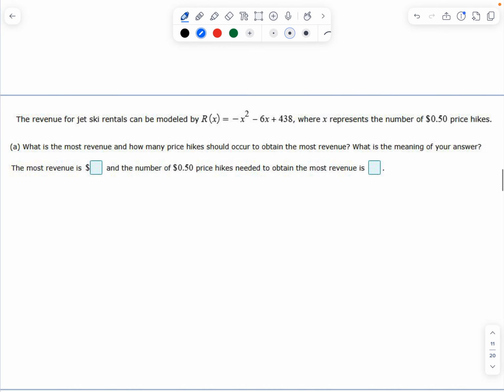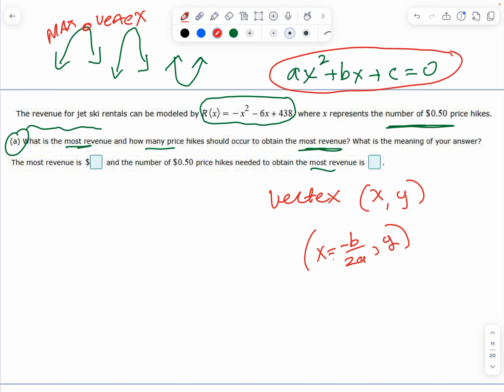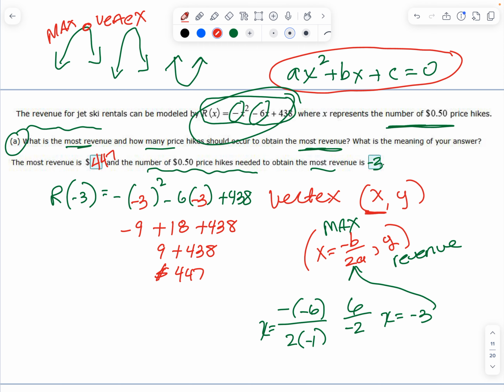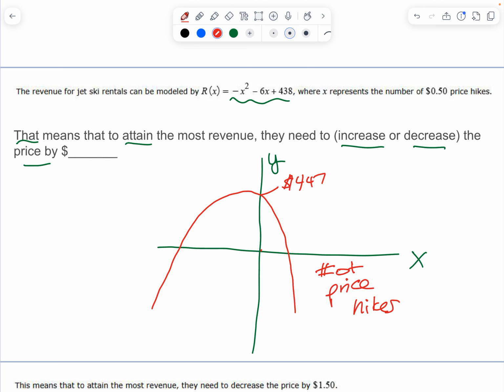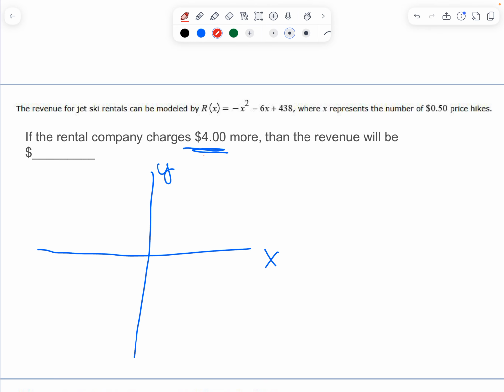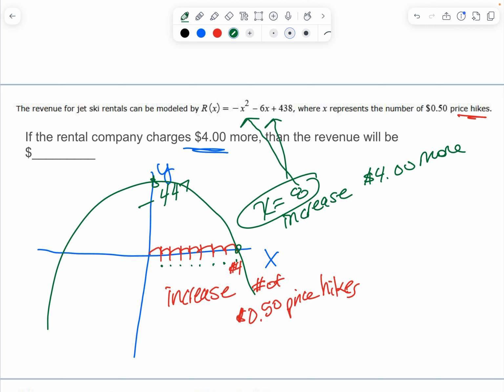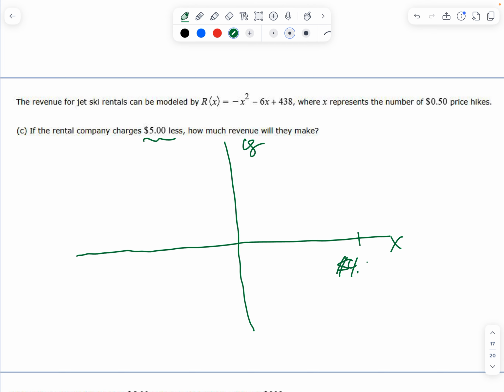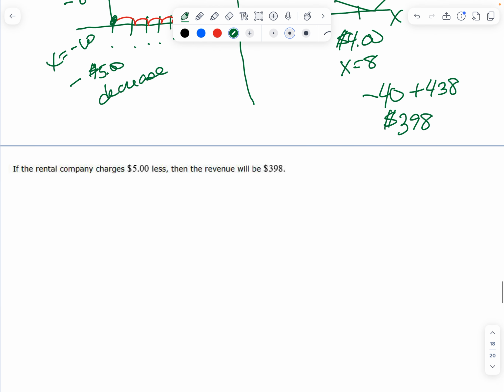Week 13 Micro Lecture - Revenue with Quadratic Equation